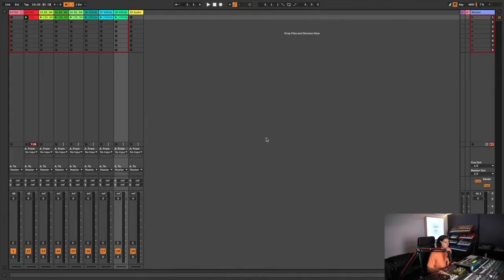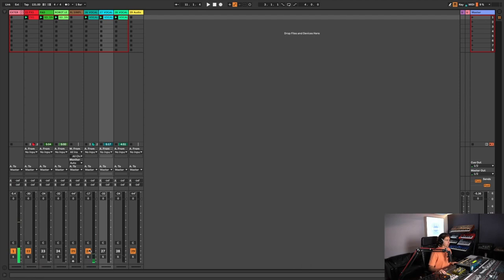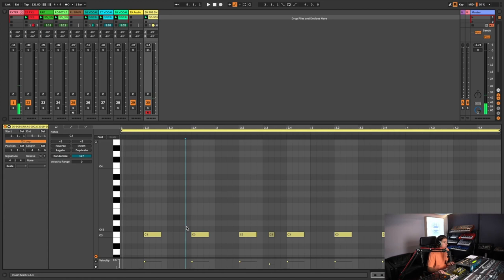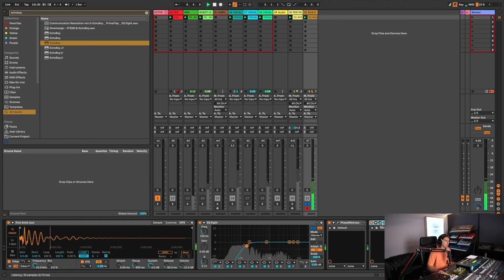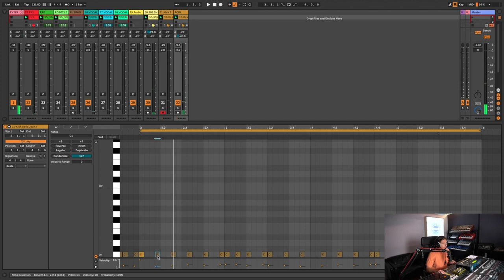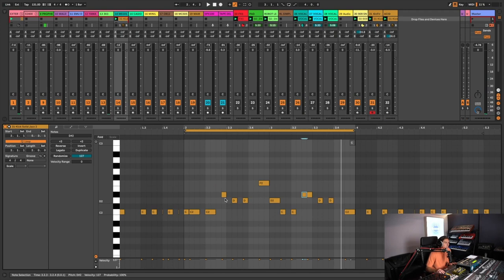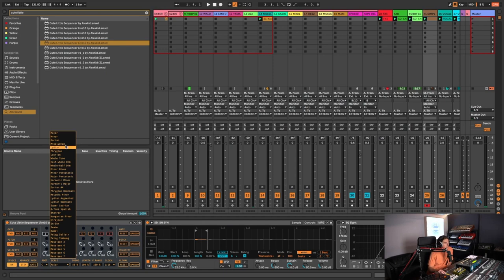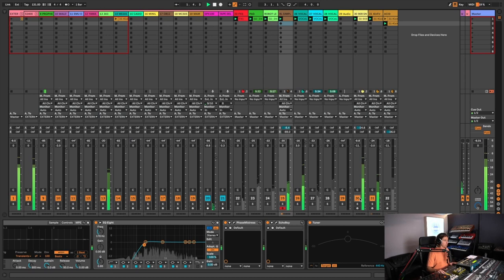Producing An Underground House Track From Scratch - LUCIO - Illegal File Transfer (Josh Baker Remix)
Take YOUR music production to the next level with SYNTHO.

In this tutorial Josh Baker tackles a remix track from scratch. Josh will be starting with a blank canvas and going through the stems, giving you a look at how he gets a track going.

With a mixture of both in and out the box production, this will give you an insight into his workflow and what you can find inside SYNTHO.

The full video is available to watch inside SYNTHO.

SYNTHO is a music production learning platform with over 180+ hours of tutorials designed to help take your music to the next level.